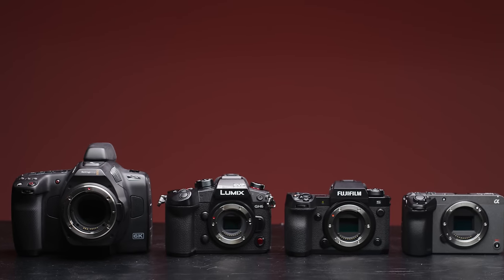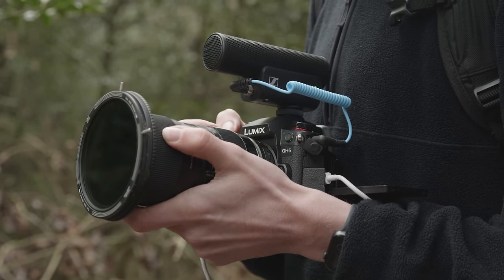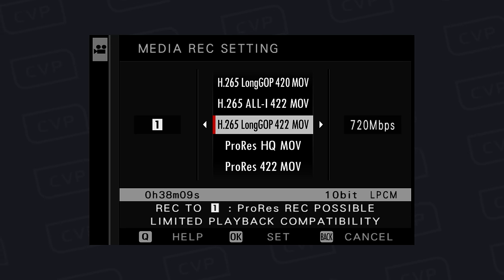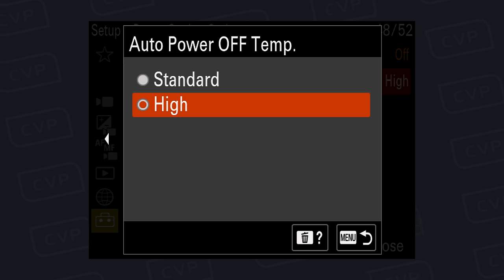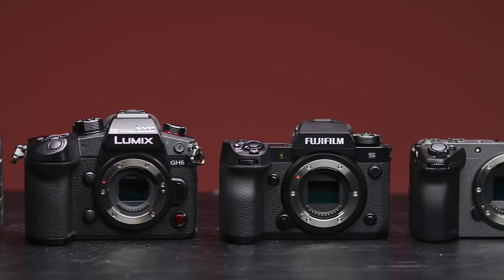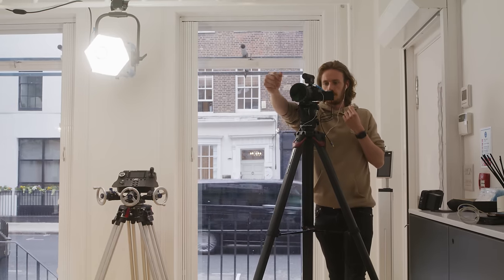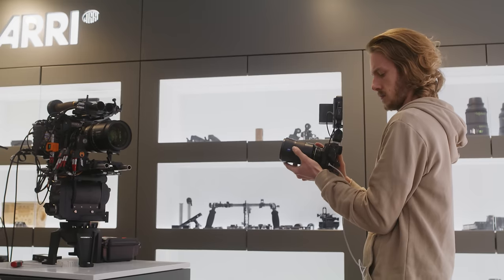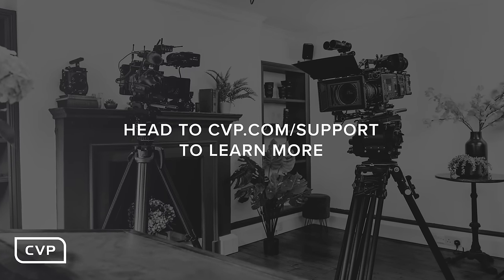Should You Buy The Pocket 6K, Panasonic GH6, Fujifilm X-H2S or FX30?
💭 Comment - Let us know which camera you would choose down below!

Studio / B-Roll Kit:
Chapters:
Intro - 00:00
Context - 00:25
General Image Quality - 01:01
Sensor Specs - 01:15
Latitude - 02:03
Colour - 03:22
Rolling Shutter - 03:44
Noise - 04:02
Image Stabilisation - 05:19
Recording Formats - 07:45
Frame Rates / Slow Motion - 10:51
Cooling - 11:48
ND - 13:30
Physical - 14:38
Menu - 17:14
Battery Life - 19:17
I/O - 20:35
Audio - 21:13
Autofocus - 22:12
Photography - 23:33
Lenses - 24:38
Recording Media - 26:08
Accessories / Pricing - 27:32
Reflections - 28:24
Conclusion - 29:41